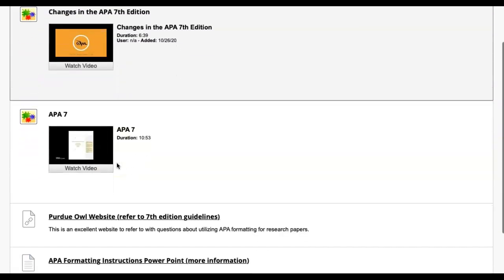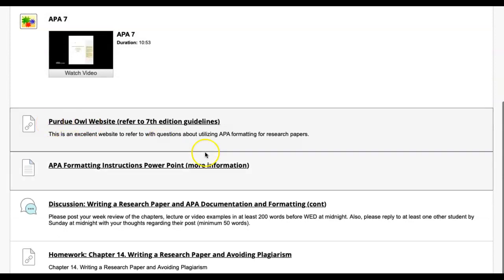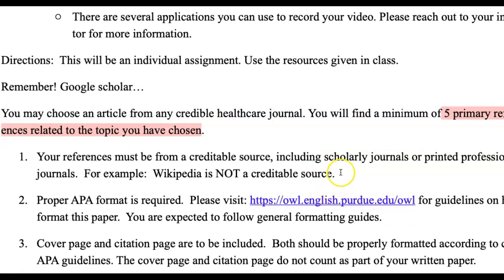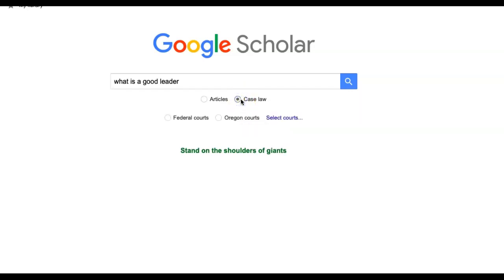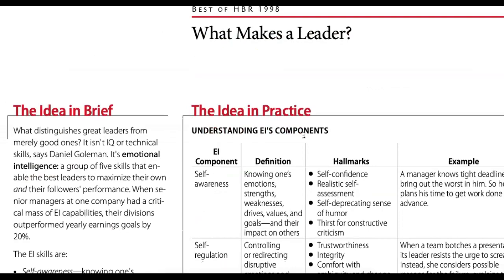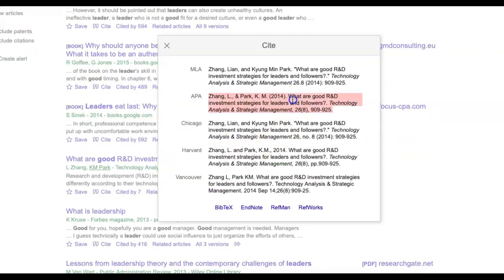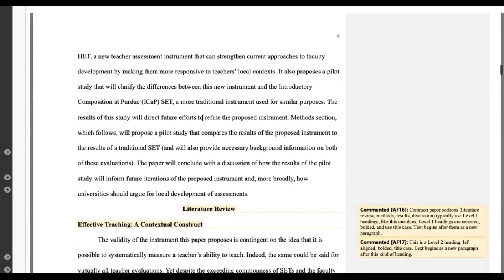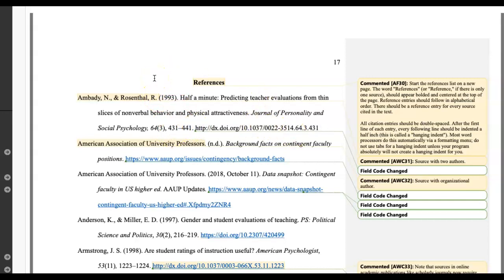Rad Comm Week 7 check-in!